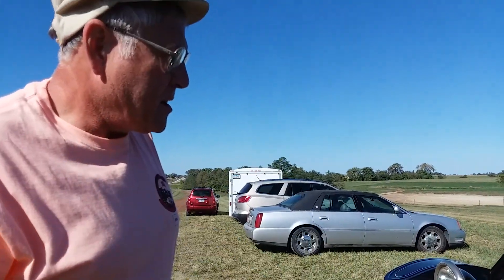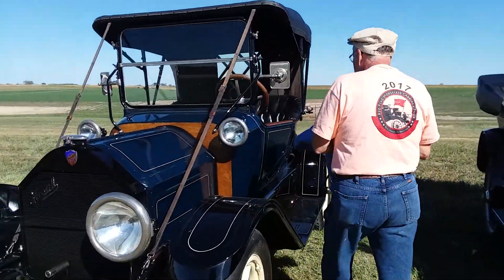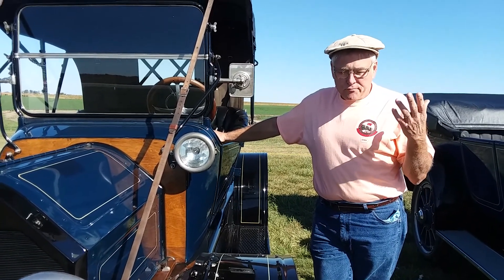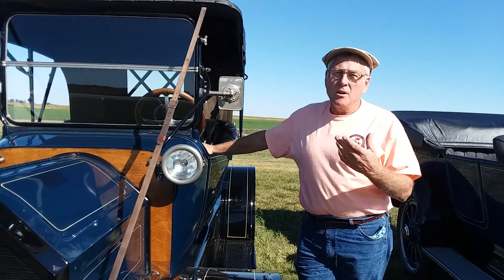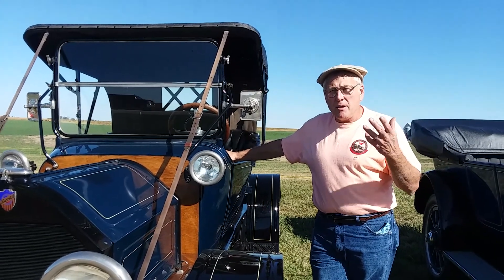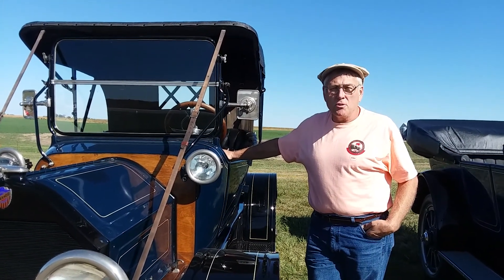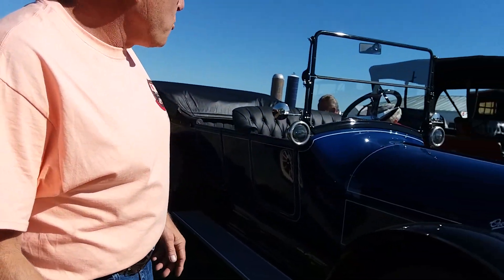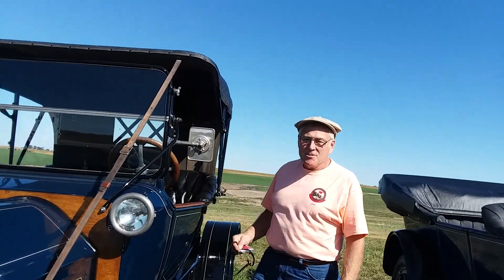Rick Quirin talks about his 1914 Maxwell he brought along on our 2017 Red Flag Horseless Carriage Tour.